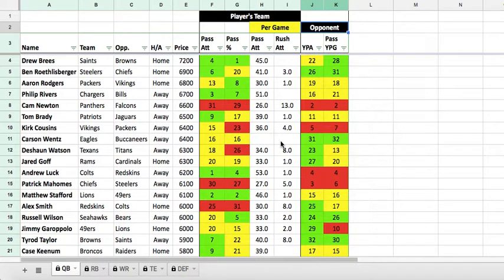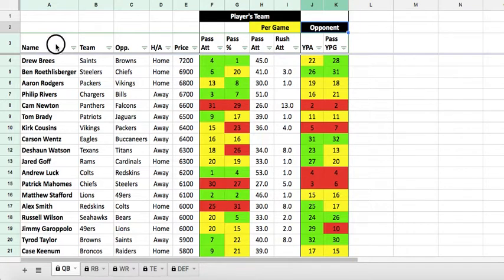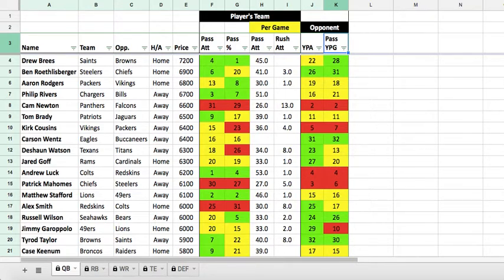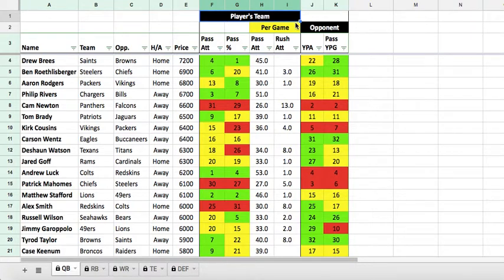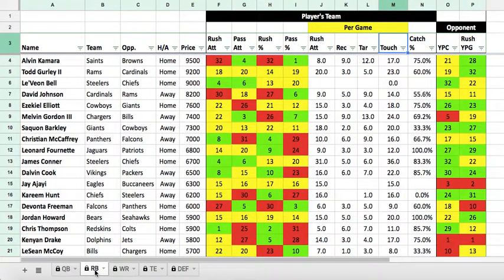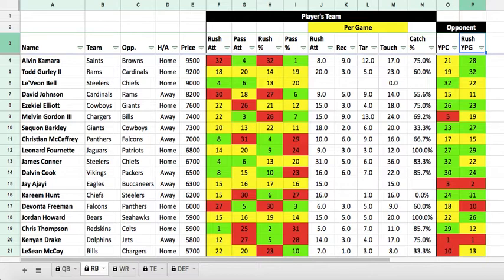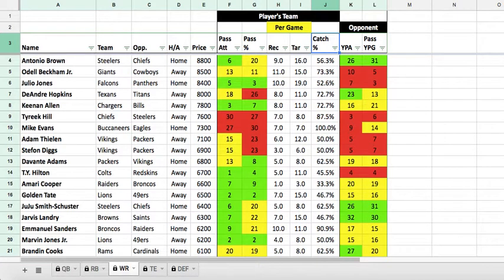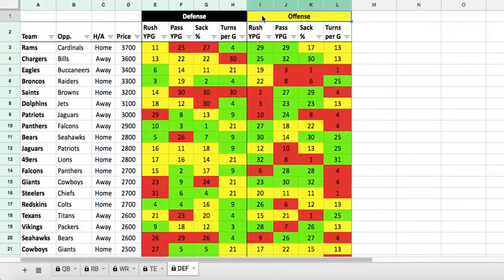What's in the NFL SlateSheet report?